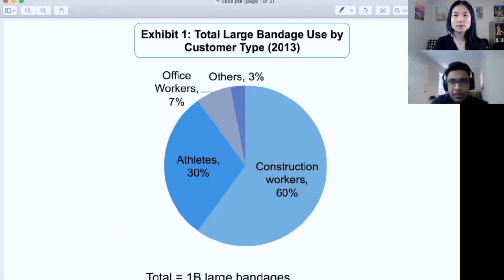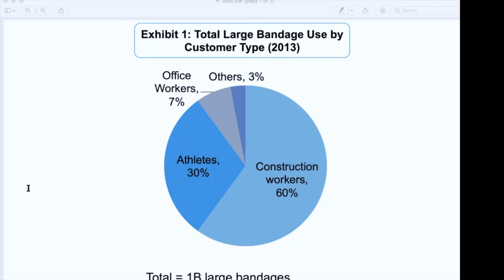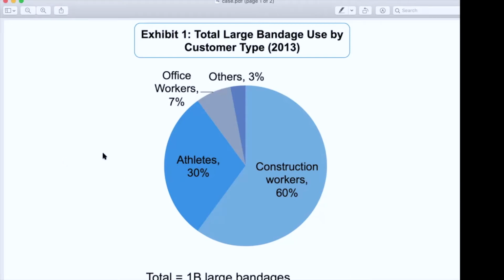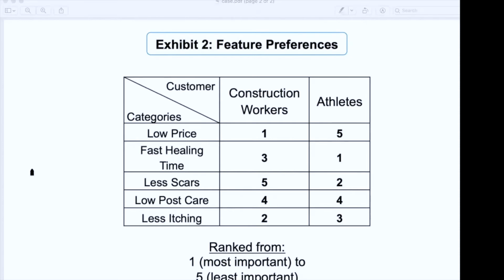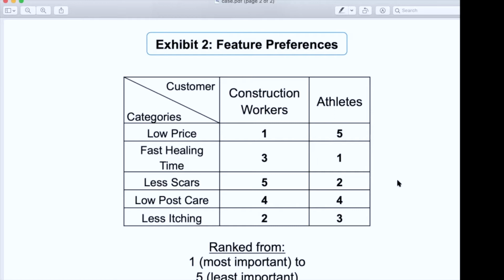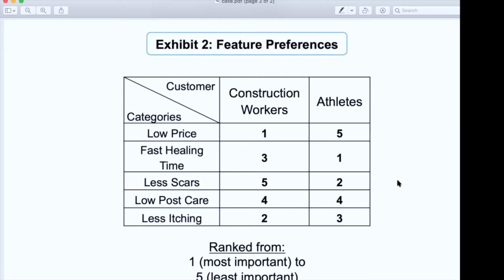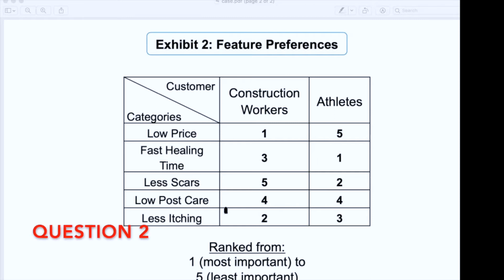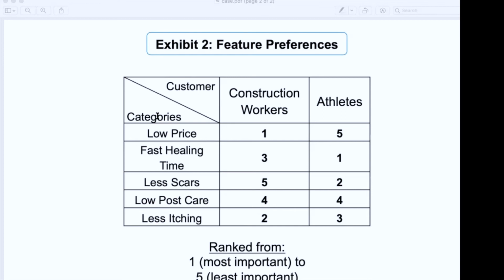Live case interview example for consulting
If you know you want to go for consulting, what is the next step? You might have heard case interview in the consulting interviews. What is it like? How can you prepare for your case interview?

In this video, my friend and I prepared a case interview for you. So either you want to do this case on your own, or just wanna understand how the process is, this is a great video for you to check out!